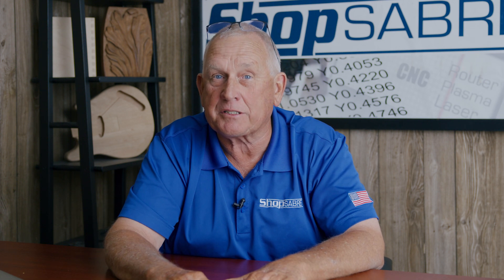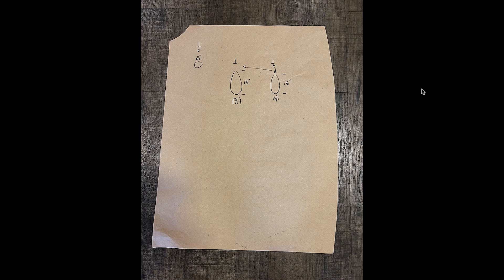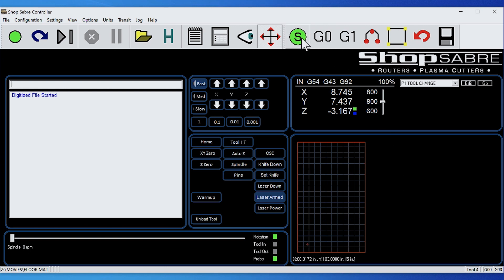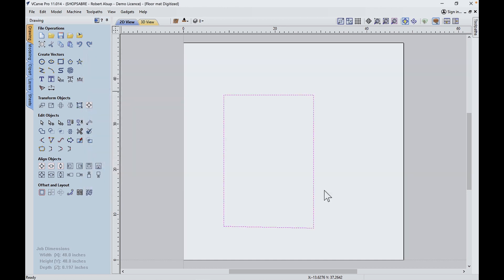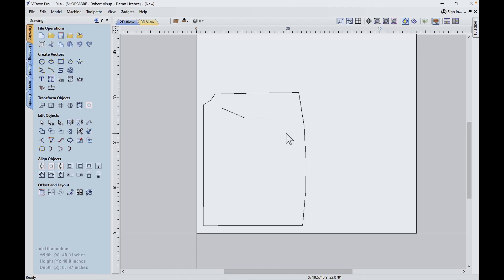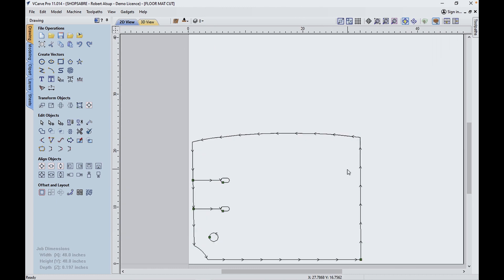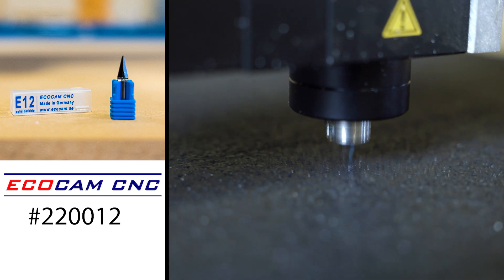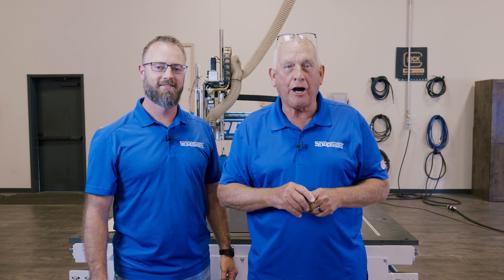Digitizing Rubber with a CNC Knife on a ShopSabre CNC Machine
Routerbob demonstrates how to use the digitizing option to cut rubber with the ECOCAM knife using a ShopSabre IS Series 408 Router and Vectric VCarve PRO CAD/CAM Software.